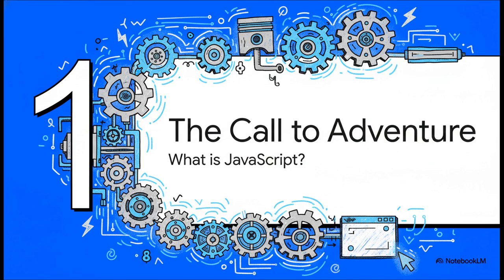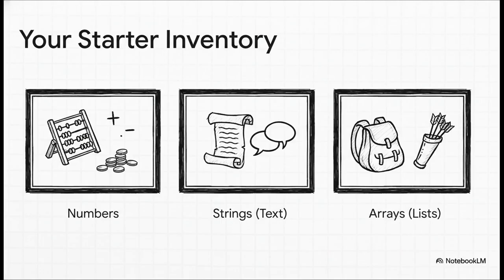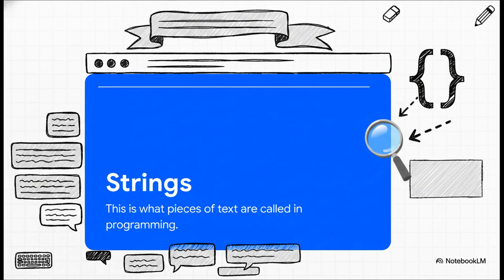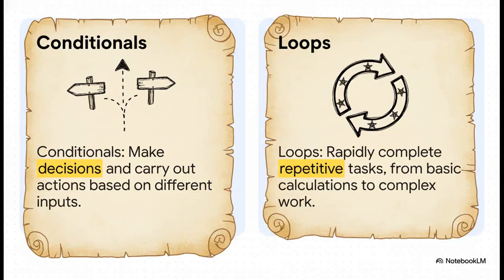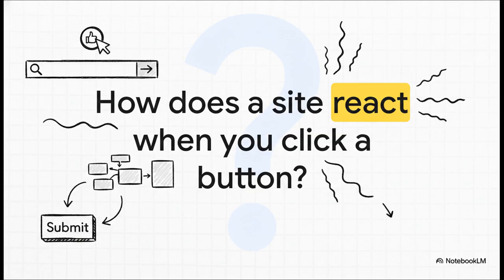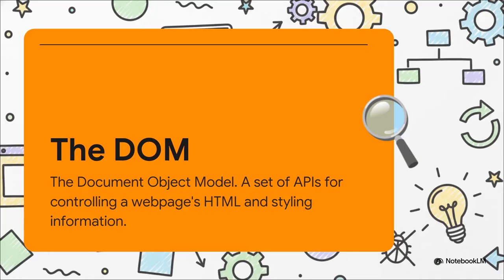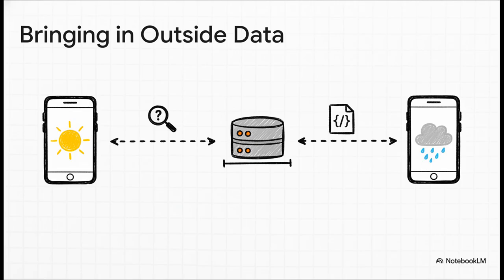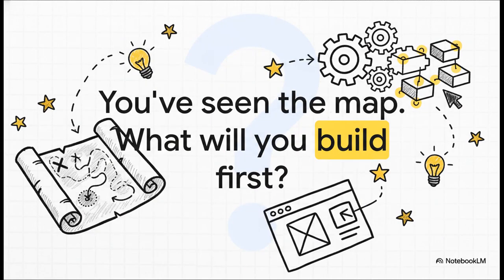Learn JavaScript, HTML & CSS: Complete Web Dev Roadmap for Beginners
Welcome to A Roadmap to JavaScript, your ultimate guide to web development using javascript. In this video, we'll take you through the basics of javascript, covering topics such as html css js, and how to integrate api to create interactive websites. Whether you're a beginner looking for a javascript tutorial or an experienced developer seeking to improve your skills in web dev, this video is perfect for you. You'll learn how to build dynamic websites, work on frontend projects, and understand the principles of ui/ux design. Our coding tutorial is designed to help you learn javascript basics, html css, and how to apply them to real-world web dev projects. By the end of this video, you'll have a solid understanding of how to create website design, coding for beginners, and how to work on javascript projects. You'll also learn web dev tips, tricks, and hacks to help you become a proficient web developer, capable of building complex web applications using javascript, html, and css. So, if you're ready to take your web development skills to the next level, watch this video now and start building your own web dev projects.